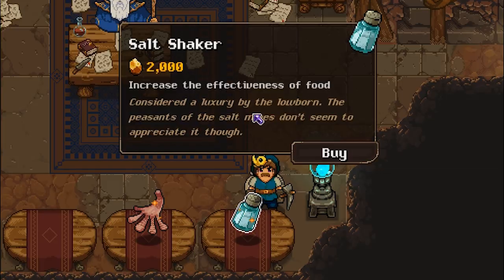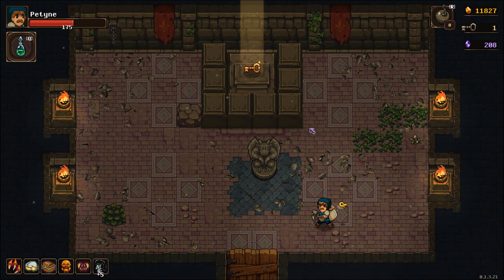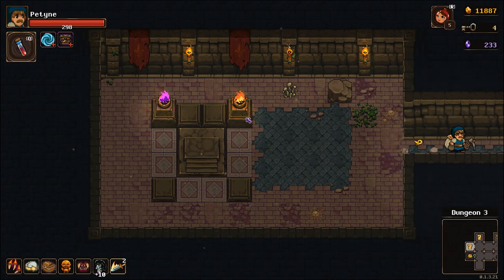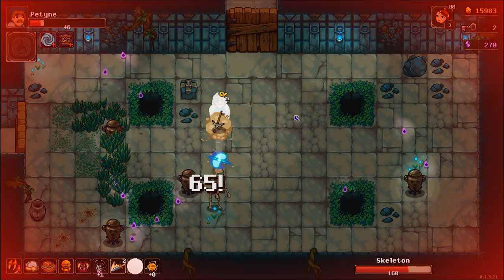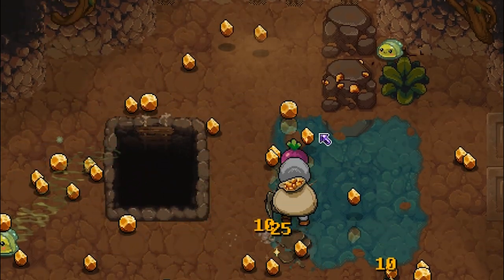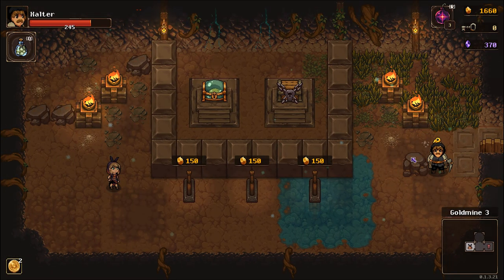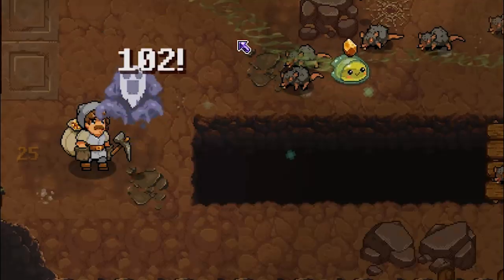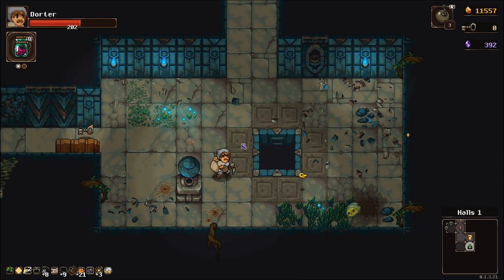Spent Hours Grinding Just To Create A Room Full Of Gold in UnderMine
Sometimes the only way to get the thing you want is to spend hours and hours grinding away until it happens. Sprinkle in a little luck and you might get the desired result, or sometimes you won't. After realizing my original plans of a super relic run won't actually work the way I intended I fall into my next idea of a room of gold. Since the perks I have add extra gold and monsters all drop gold this is a golden opportunity. UnderMine gameplay with my commentary as always!